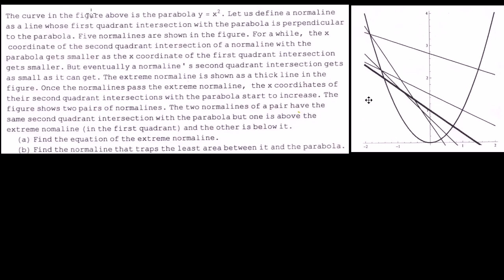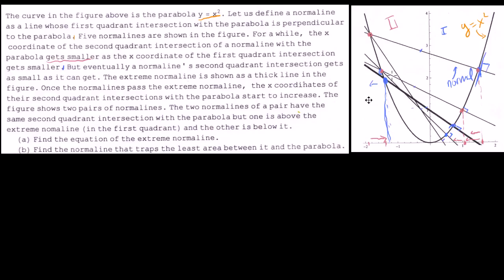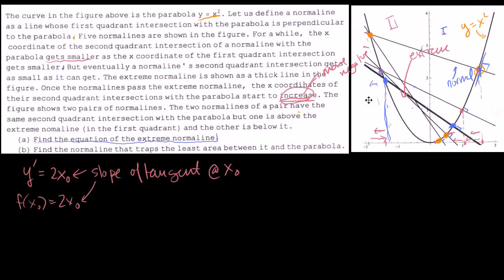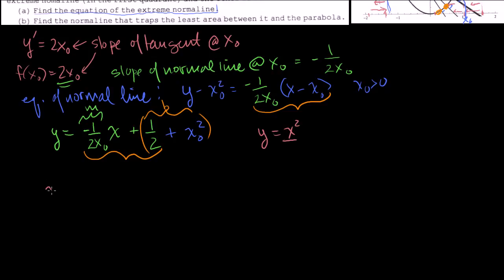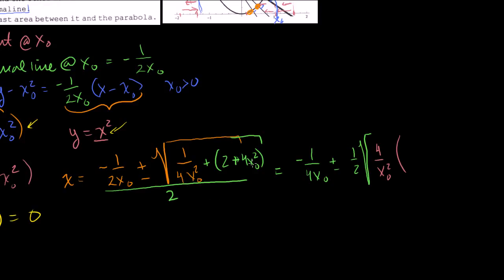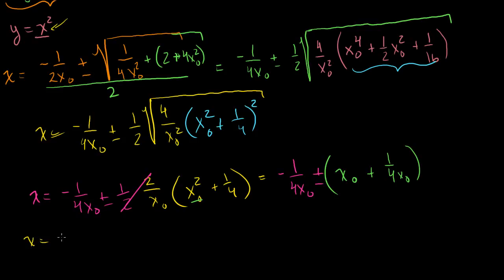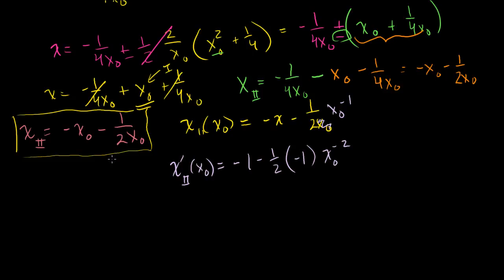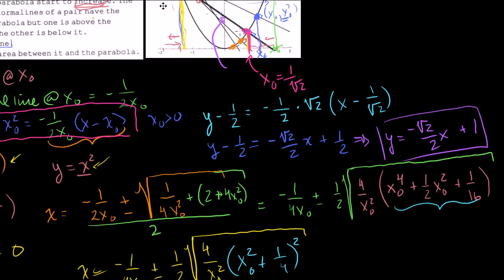028 Extreme Derivative Word Problem advanced